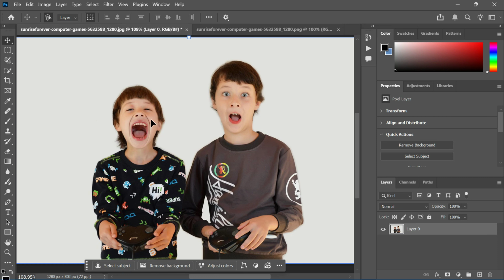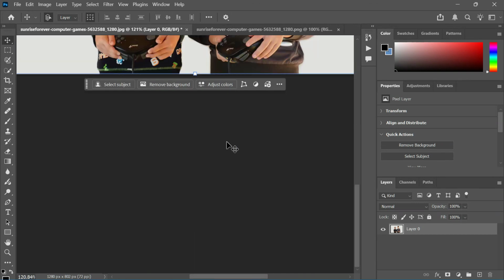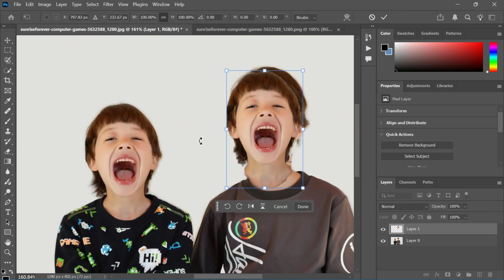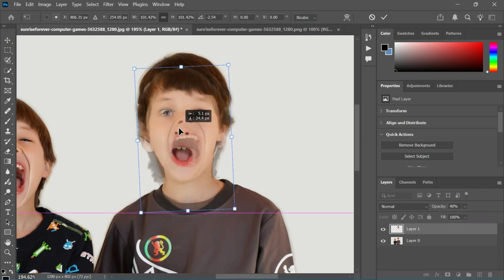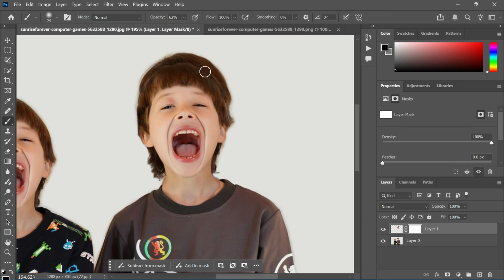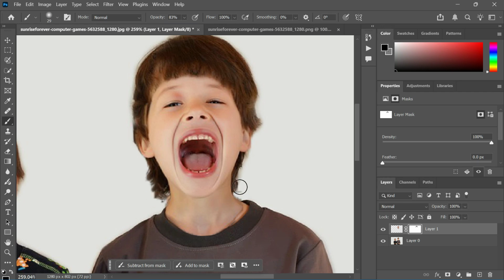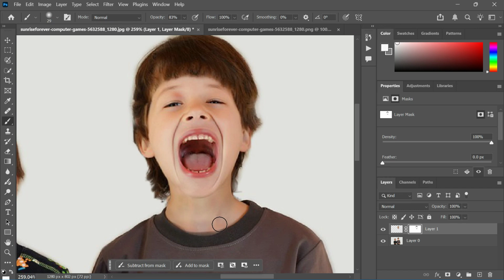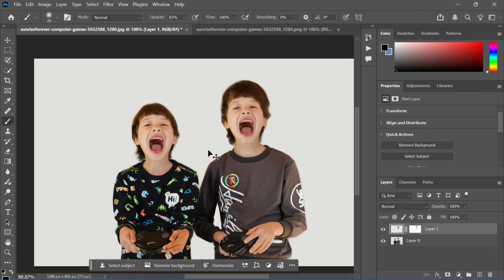How To Swap Faces In Photoshop (2026 Easy Guide)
Learn how to swap faces in Photoshop step by step using simple beginner-friendly tools. This guide covers selecting, aligning, blending, and matching skin tones for realistic results.

Timestamps:
0:00 Introduction
0:20 Opening Images
0:42 Selecting the Face
1:16 Copy and Paste
1:32 Resize and Align
2:08 Blending with Layer Mask
2:54 Matching Skin Color